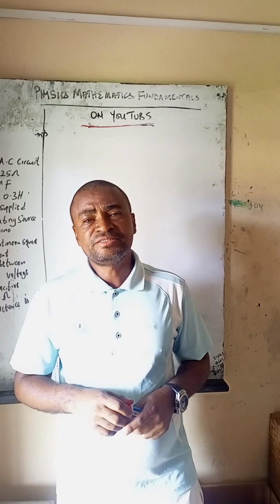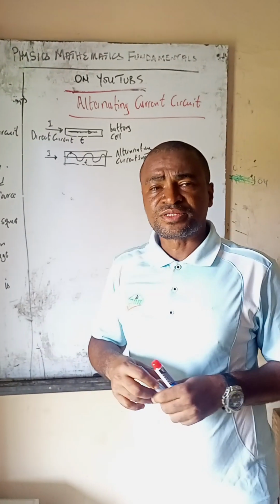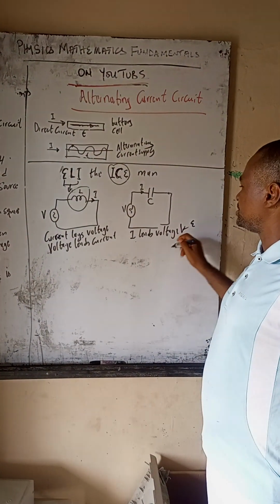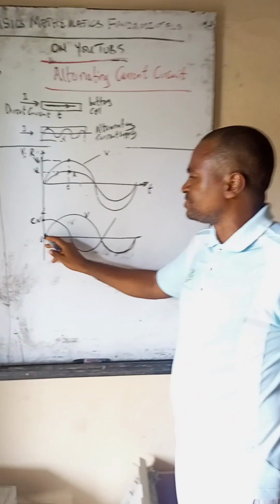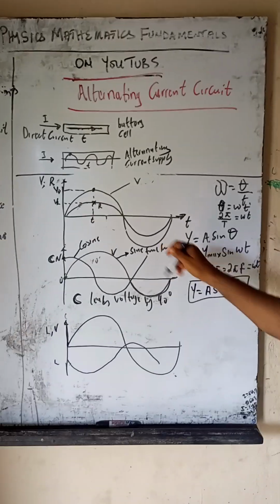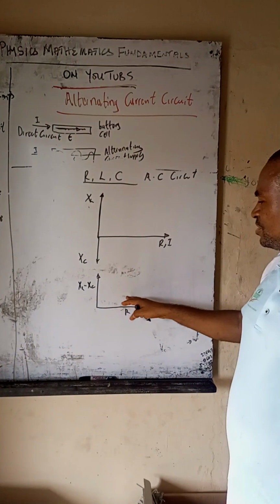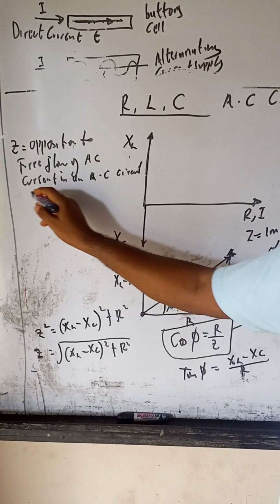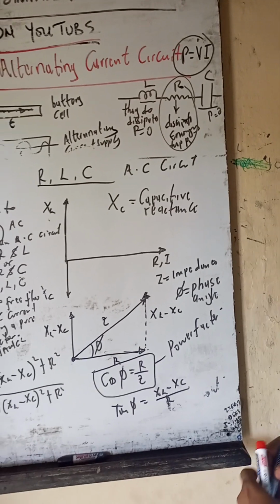Alternating Current ( A.C)Series Circuit: Definitions of Parameters, Problem and Exercise PART 1